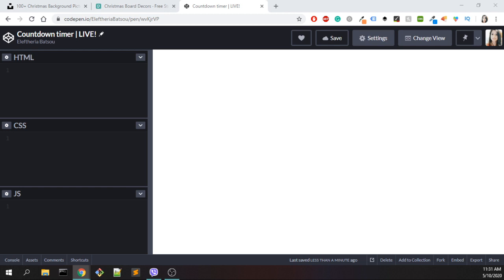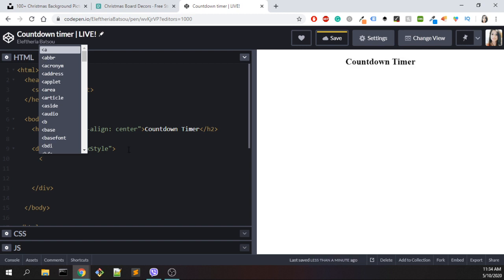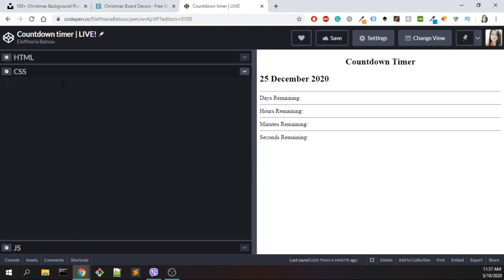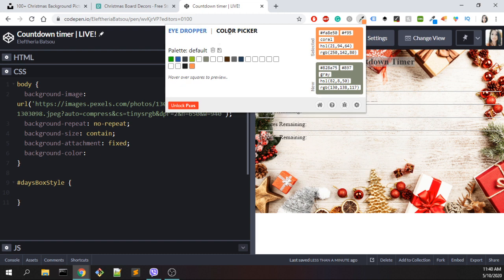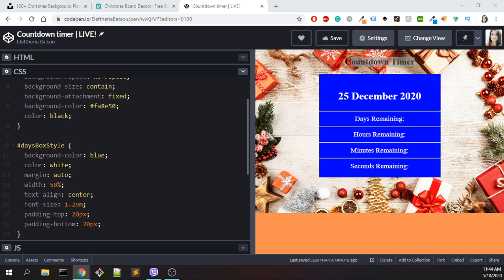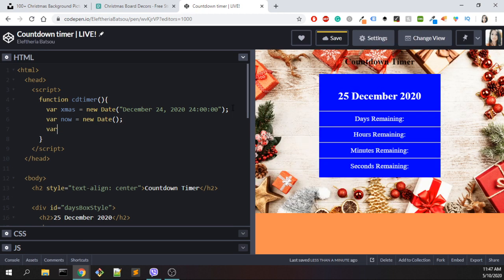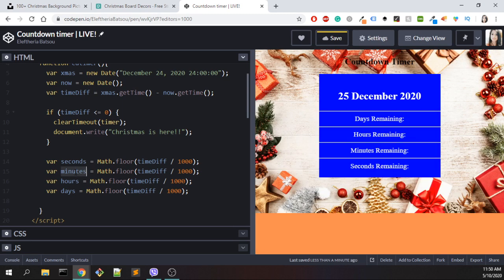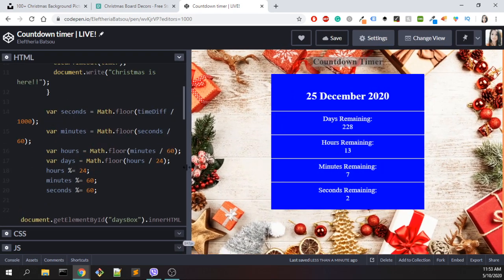🌍Timer Countdown - Christmas edition (CSS + JS) LIVE!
⬇️ In this video I 'll show you how to build JavaScript countdown applications for any target date and time. I use the JavaScript date object to establish two dates to work between with our simple calculations. Once we get the total seconds between the two dates and times we can break the seconds down to minutes, hours, days and even years if your target date is far into the future.